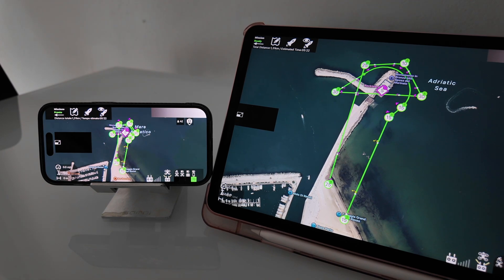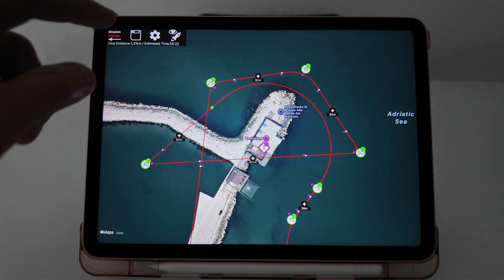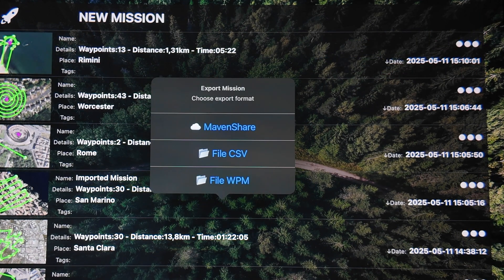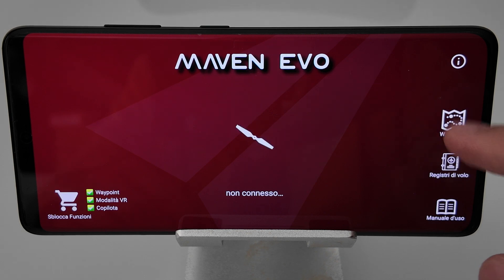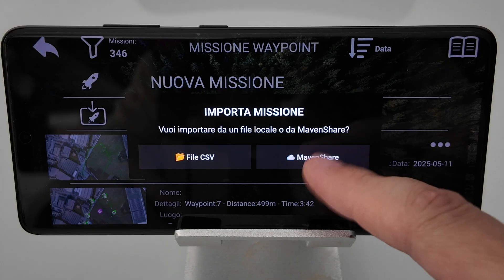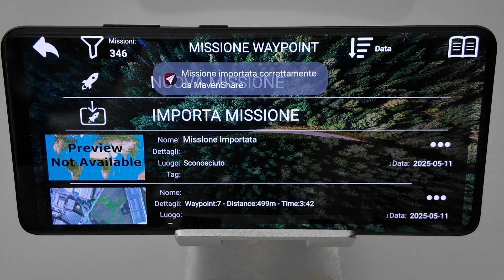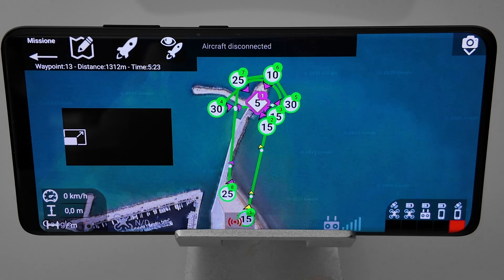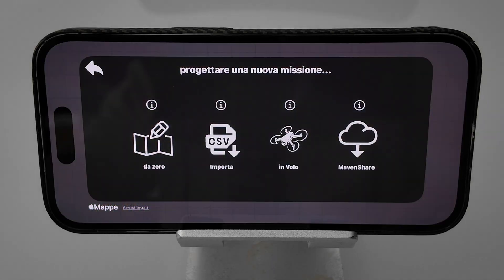Share Your Missions in Seconds – Introducing MavenShare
✅ Introducing MavenShare – the easiest way to share your drone missions between devices, securely and without any login.
In this tutorial, you’ll learn how to upload and import missions using a simple 6-digit code. Fast. Private. Frictionless.
✈️ Available on both Android ,iOS and Web (Maven, Maven EVO and MavenRoute)
🕒 Missions are stored temporarily (8 minutes max) and contain no personal data
🔐 No accounts. No tracking. Just precision planning.

Song: Summer Night by Pro Tunes